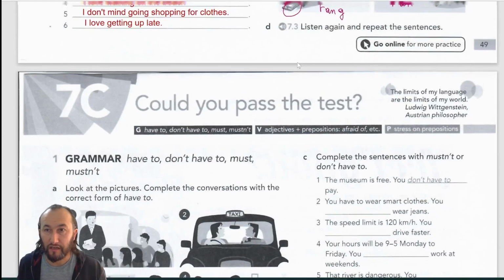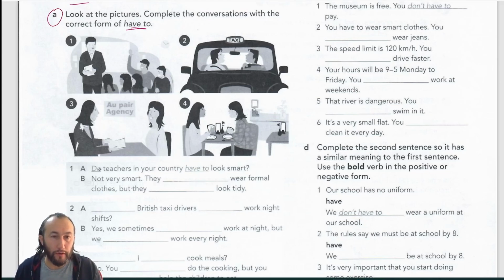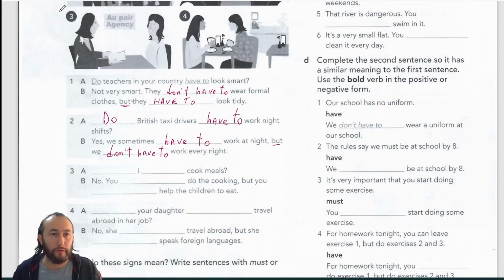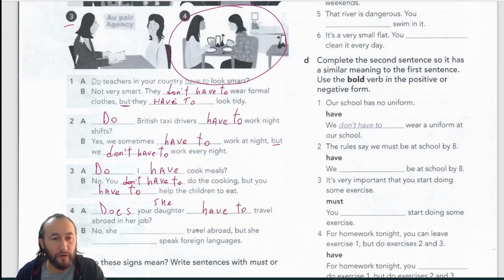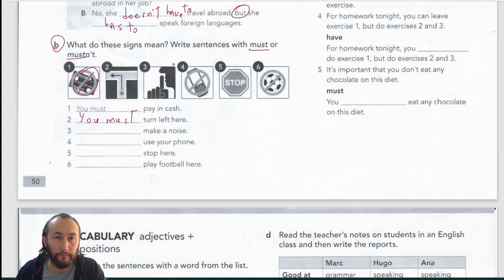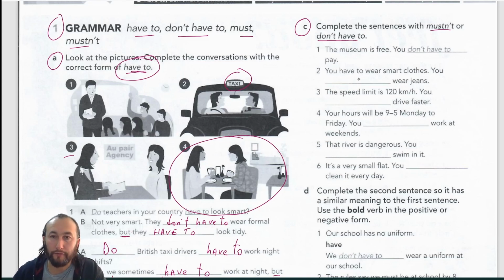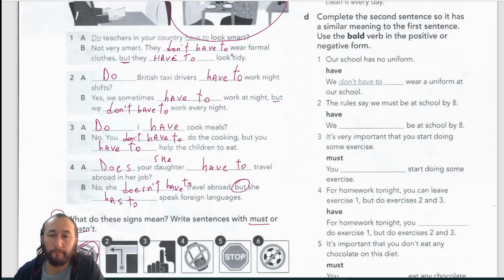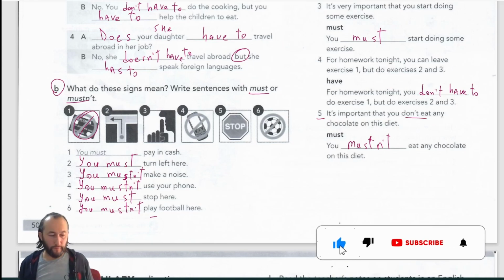English File, Pre Intermediate, Workbook, 7C, Page 50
The explanation of Workbook 7C, page 50, preintermediate english @dean4education